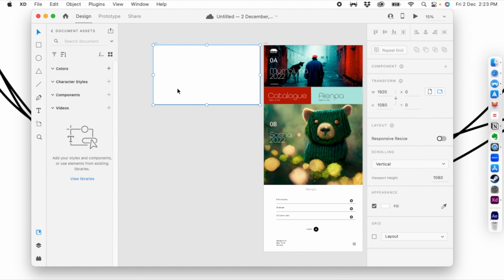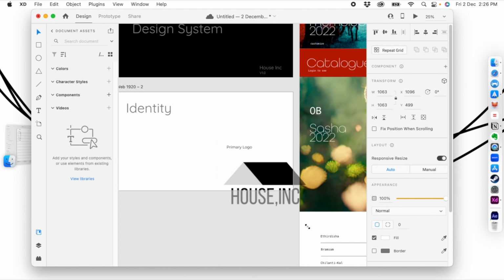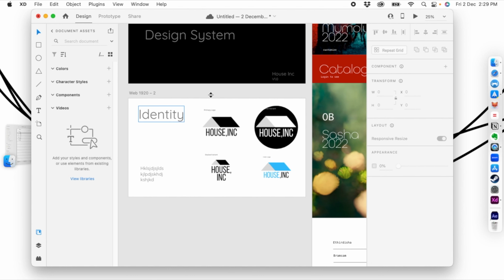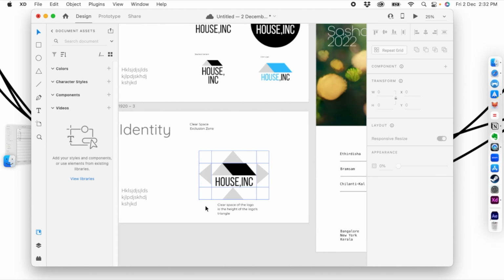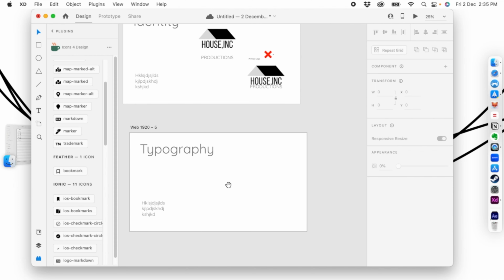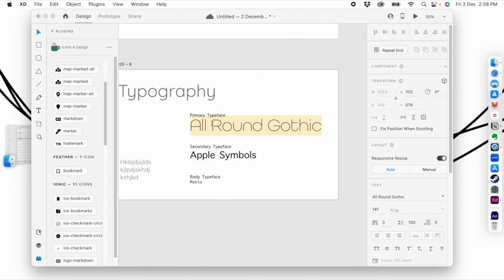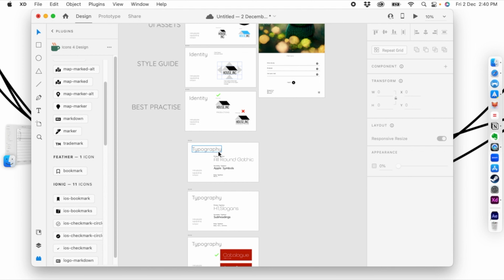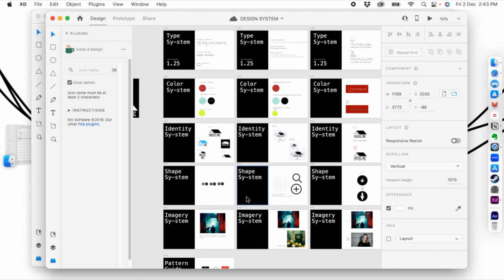How to create a Design System easily: Part 2 (Using Adobe XD)